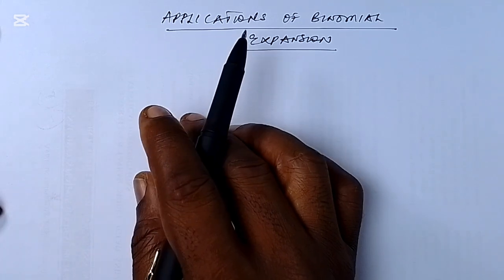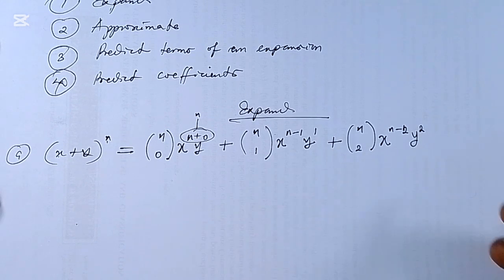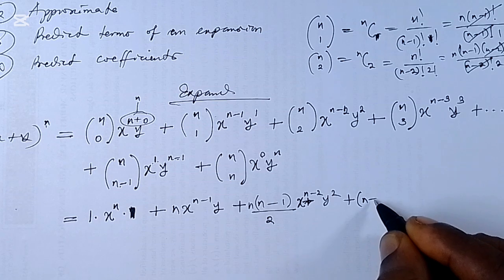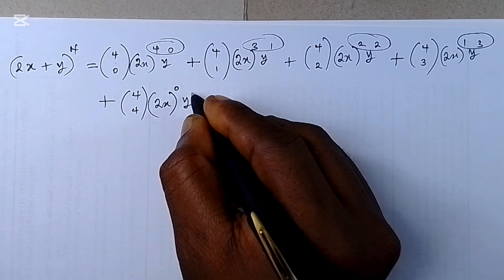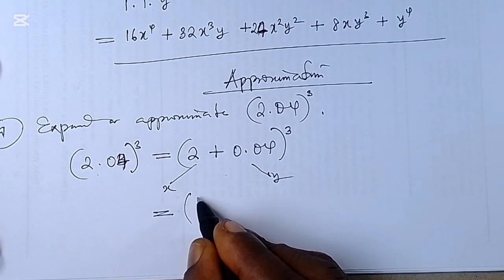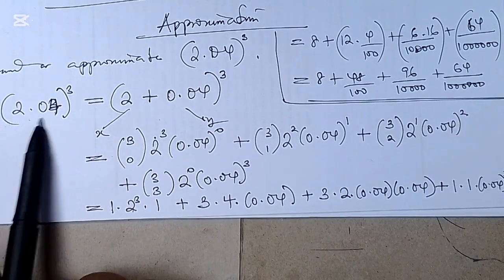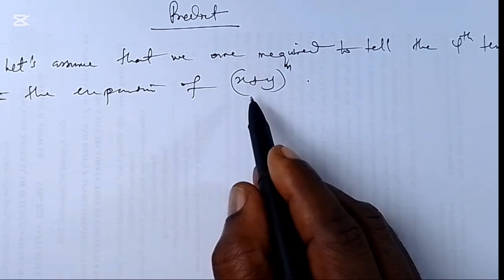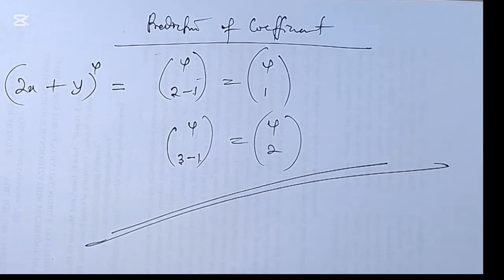MTH 101: Elementary Mathematics 1 - What Binomial Expansion Technique Helps You Do